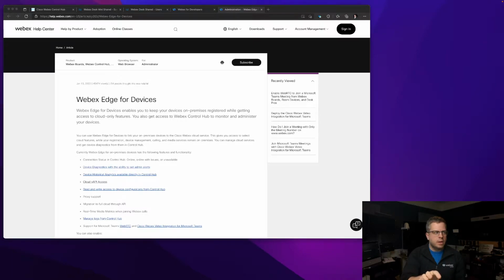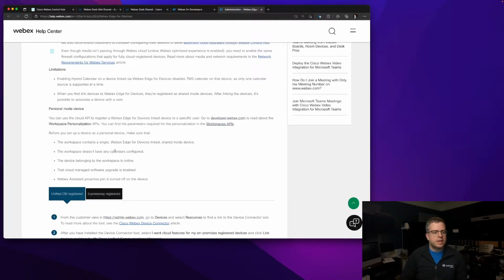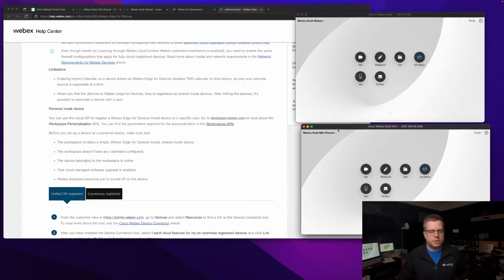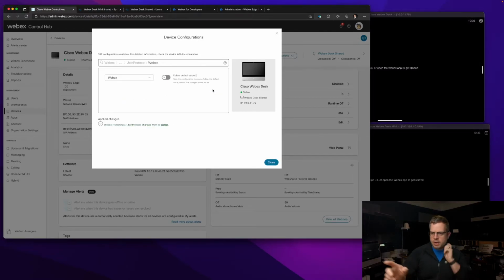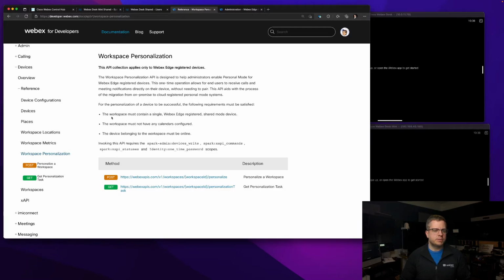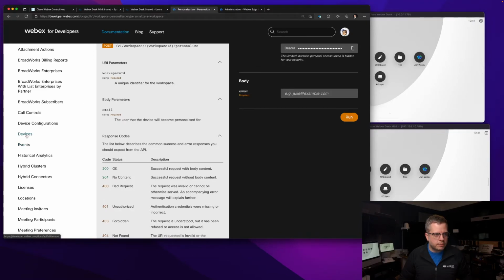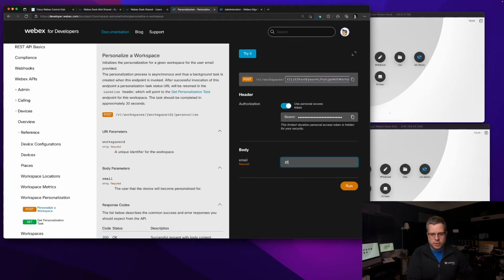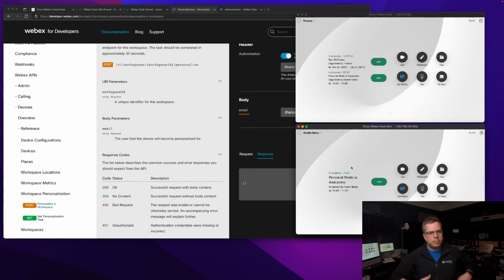The Collaboratory with Dustin - Personal Mode for Webex Edge for Devices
On this episode we talk about the new Personal Mode capabilities for Webex Edge for Devices!  You can now get all of the great features of Personal mode devices and keep your existing call control!  Please note the links below for the help documents referenced in the video!